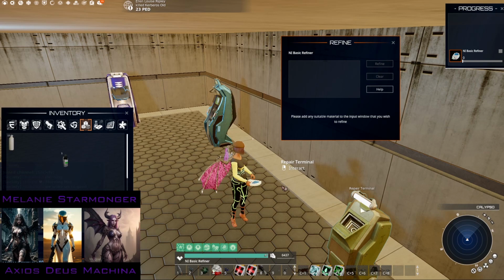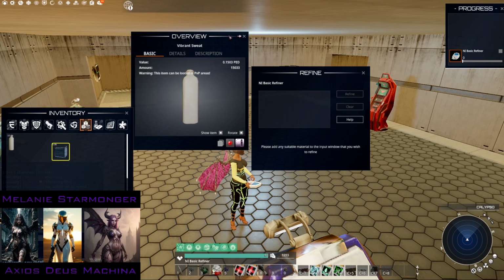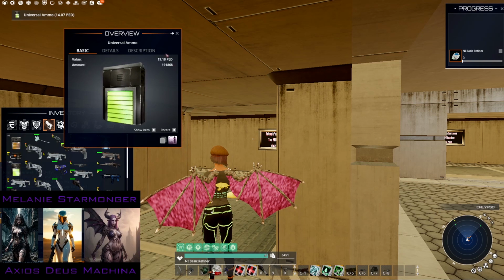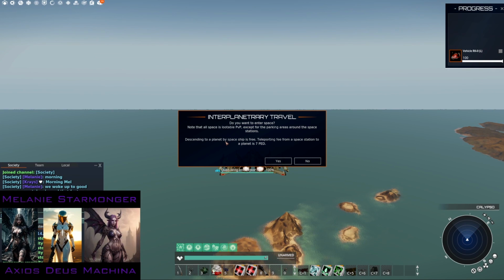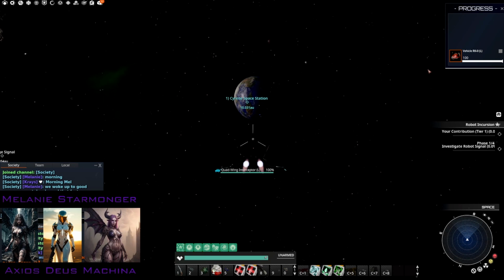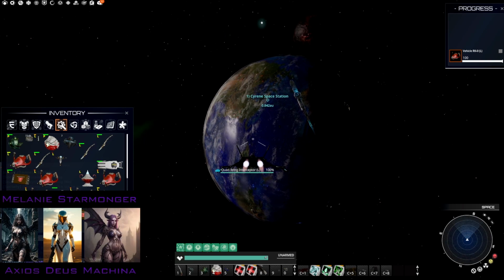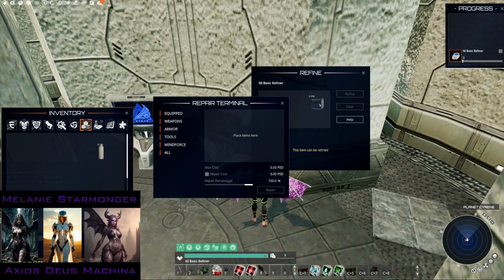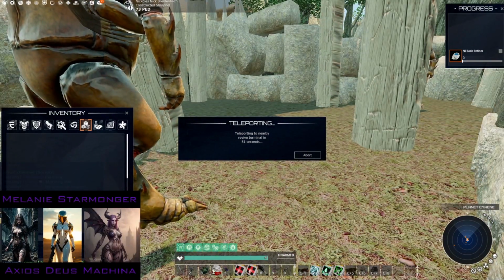Entropians Guide to the Universe - Space! The not so scary frontier...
In this episode we go over  how to get ready for space travel, what is lootable in space and what is not, how to avoid pirates and more! Join Melanie and I  for a trip through space !

Here are the chat channels mentioned in this episode -

To join them in game, type /join Space and /join
These channels are for traveling in space and avoiding troubble...

! We have been invited to the Entropia Universe Content Creators Club !